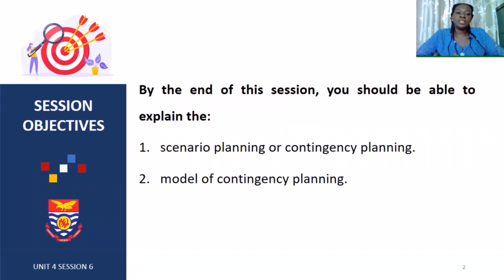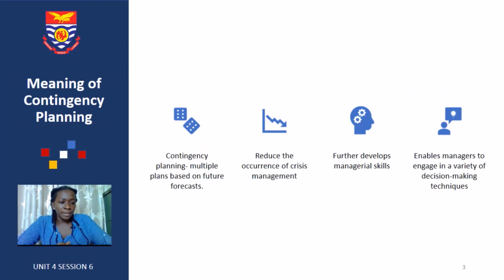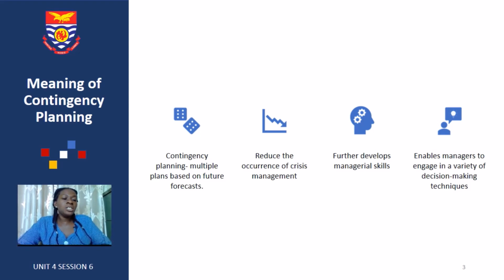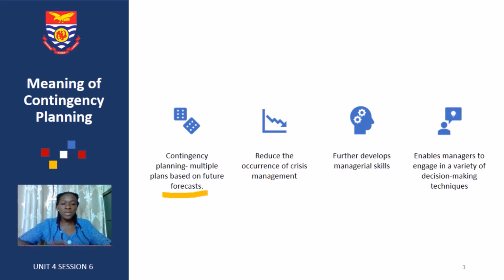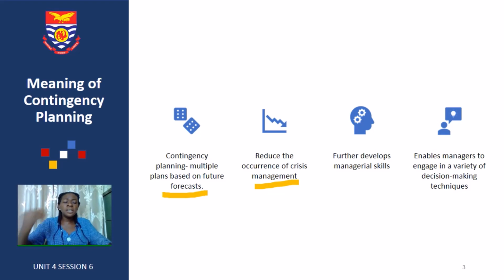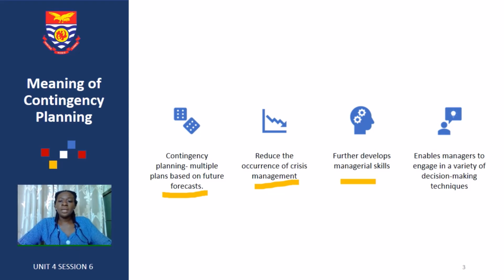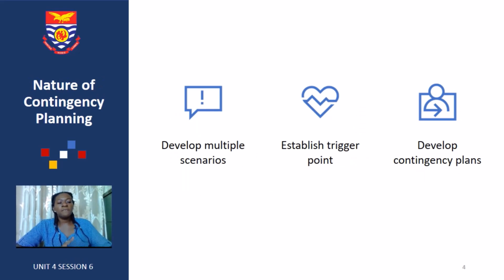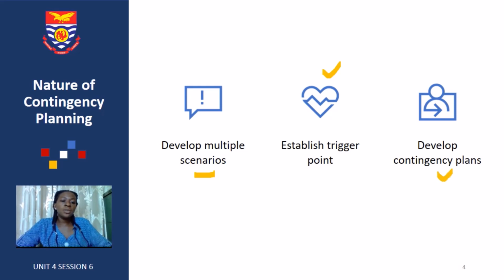Unit 4 Session 6